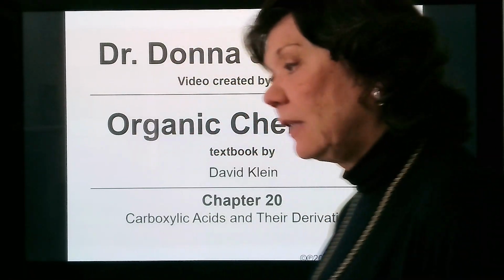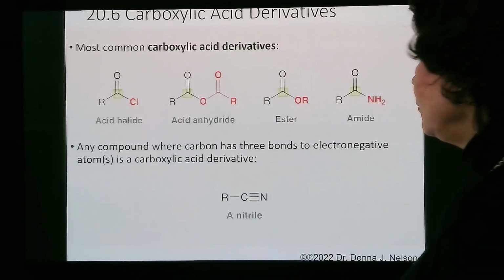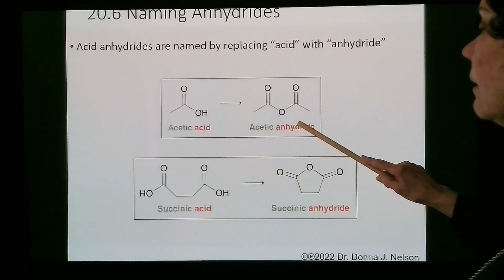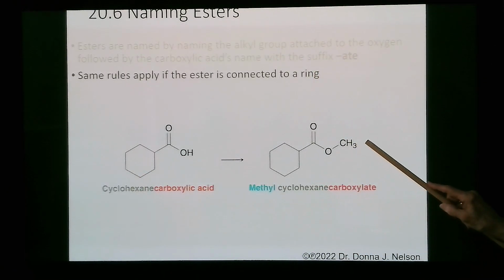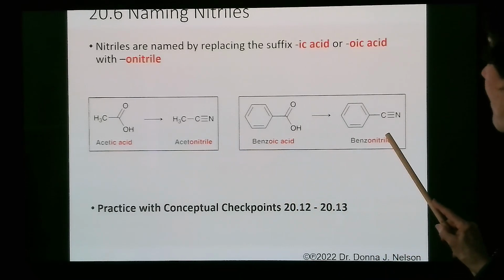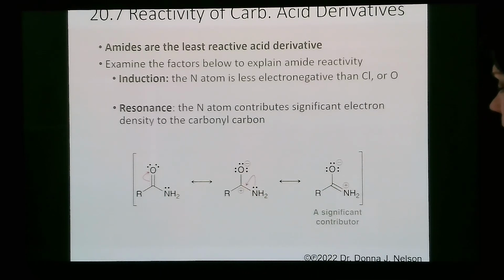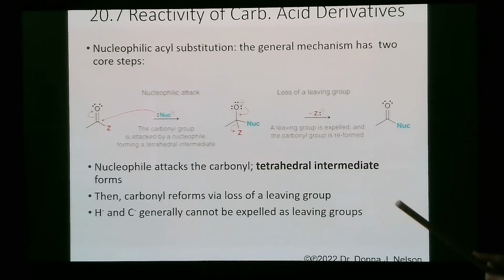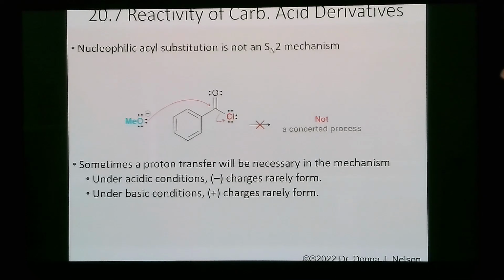Chapter 20 Carboxylic Acids and Their Derivatives Lecture 2 ©℗2024 Dr Donna J Nelson